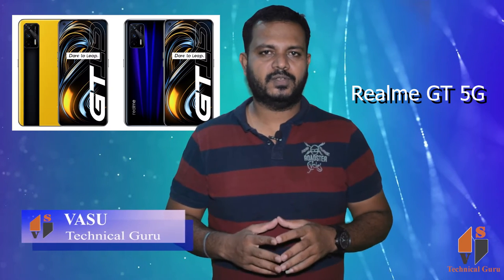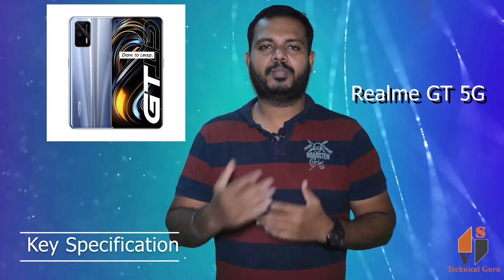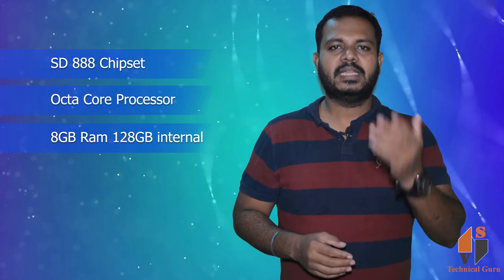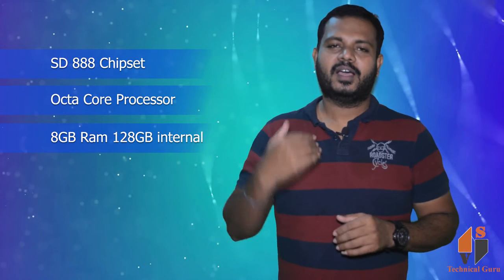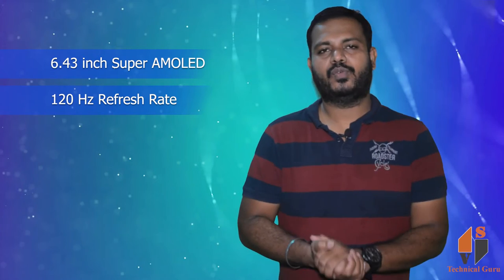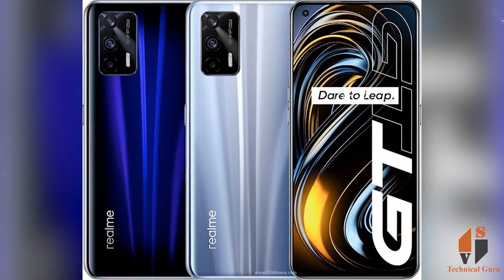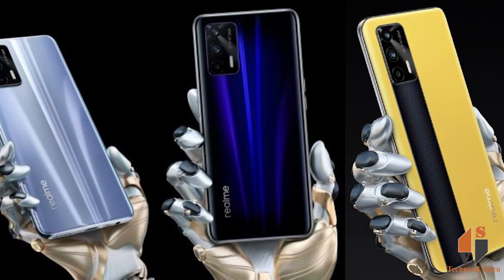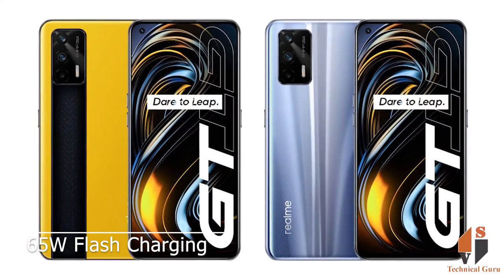Realme GT 5G || in Tamil (தமிழ்)